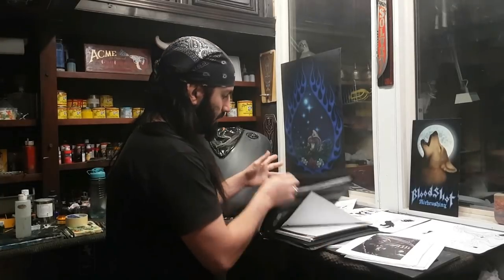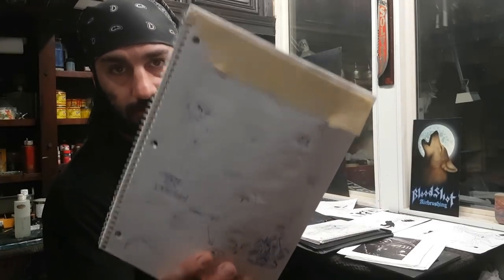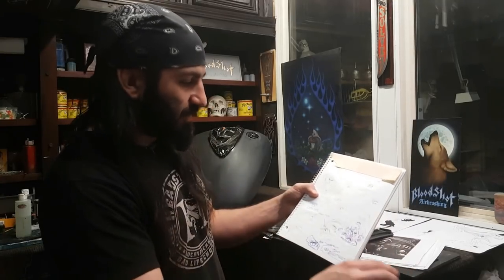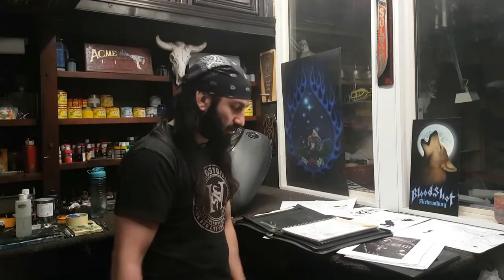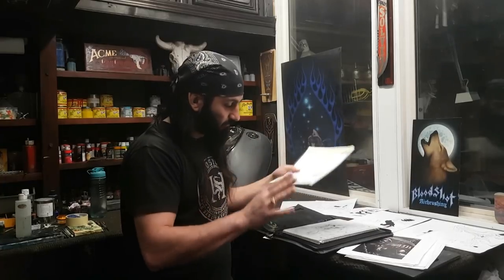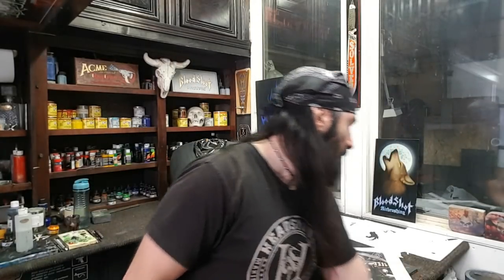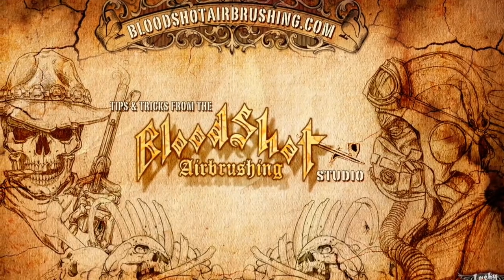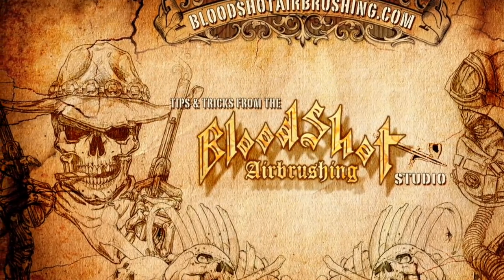How to Airbrush a Reaper & Cobra on a Motorcycle GasTank. Video 1- From Concept to Stencil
Welcome back to the BloodShot Airbrushing Studio! Today Marks the Start of a New Full on Project Tutorial! Many have asked, so I'm giving you the Rundown on How I tackle a Project form the Start, all the way to the End! You may have seen glimpses of some of the other Bike parts from this project, however you aint seen nuttin yet! I've saved the best for last!  The Gas Tank!
Come along for the Ride As we bring this Reaper and Cobra to life!!
Big Cheers and Much Love From the BloodShot Studio!

                 ***Amazon Links***
         ~~(Commissions Earned)~~

Link for Fantastik cleaning Solution :